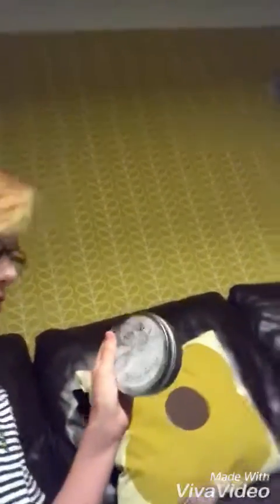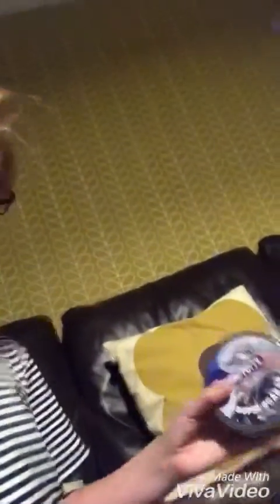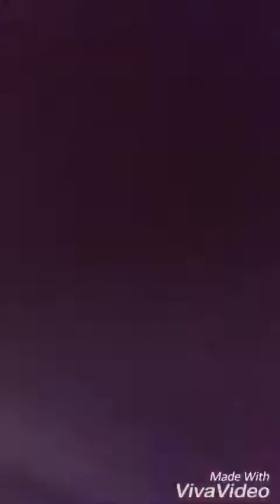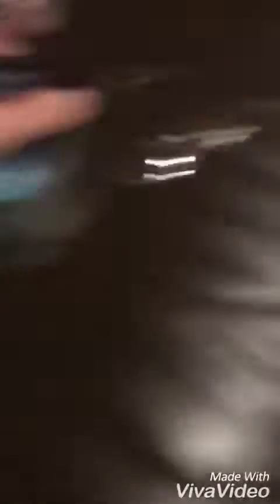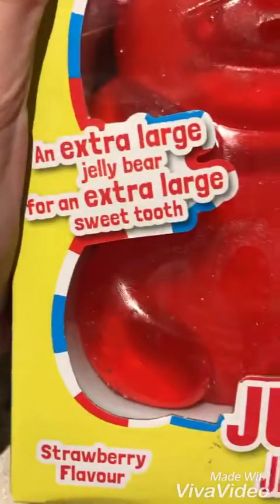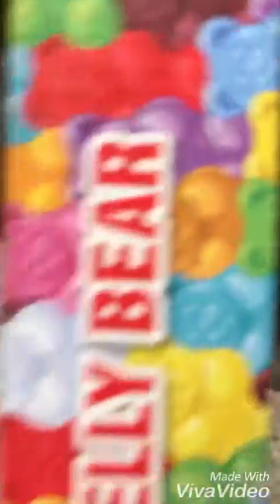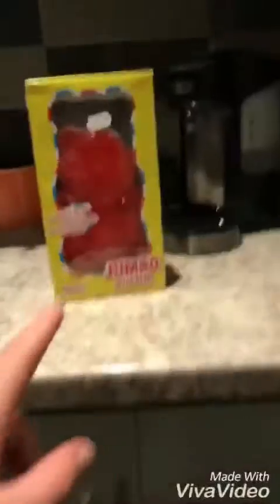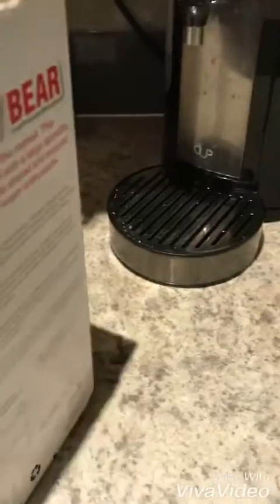Home sweat home no more holiday vlogs 😭